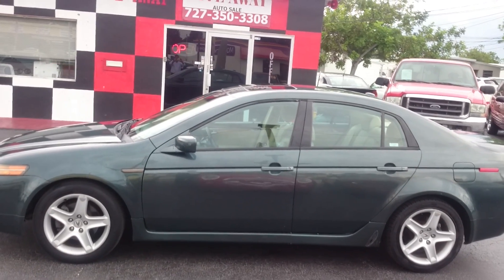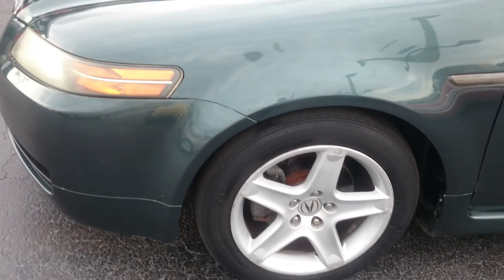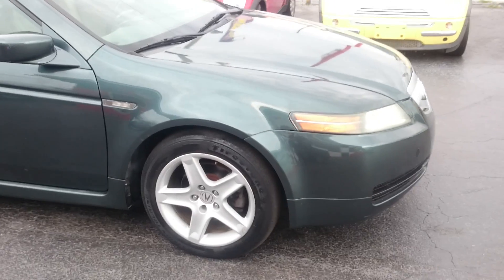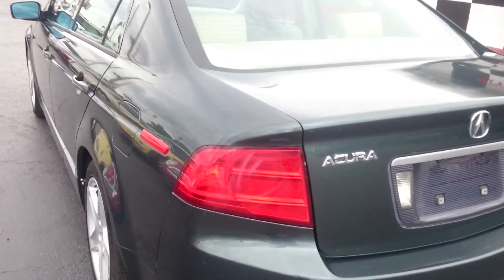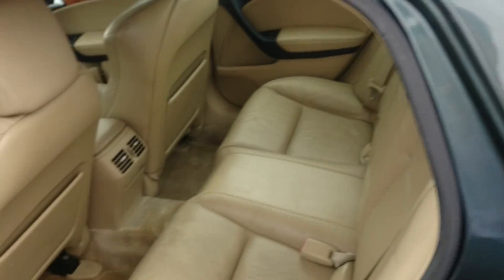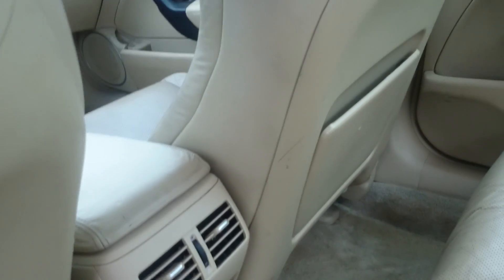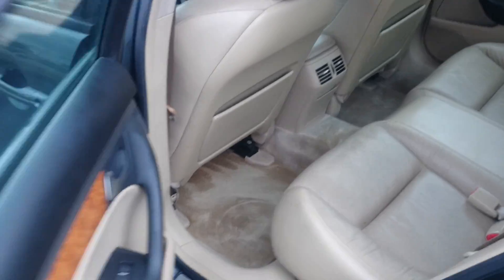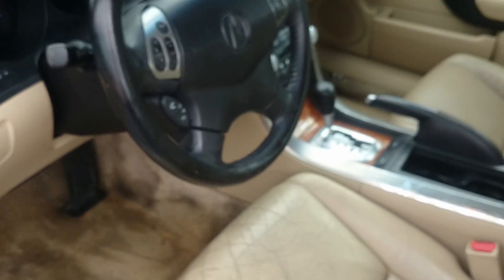2005 Acura TL $3995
Used Vehicle Sales
St. Petersburg, FL

When you call, ask about:

Our Upgrade Program, when you finance with us. Get a newer/better car with us every six months of making payments on time.

How you can rebuild your credit with us through our finance programs.

Our Referral Program, where if you refer 10 customers to us that buy a car, you will get free car from us, or $100 per referral.

Enter this link to see more images plus all other inventory we have available:

2005 *Acura* *TL*

Price: $4995
PLEASE Read - PLEASE Call - PLEASE Confirm

Basic Information:
Year: 2005
Make: Acura
Model: TL
Body Style: 4d Sedan
Trans: Auto
Fuel: Gas
Ext. Color: Green
Int. Color: Beige
Engine: 3.2l V6 EFI Sohc 3.2l
MPG: 20.0 City / 28.0 Hwy
Used

Auto AIR Conditioning4 Assist Handle(S)CD Audio - CD/MP3AM/FM Audio - Radio4 Audio - SpeakersPrewire, MP3 Capabilities/WiringPrewire, Satellite Radio Capabilities/WiringHooks, TIE Down Cargo AreaCarpetClockFloor Consoles2 CupholdersRear DefoggersCarpet Floor MatsColor Illumination Instrument PanelsCargo LightsDome LightsDoor Power Locks12-Volt, 2 Power Outlet(S)6-WAY Adjuster, Power Seats - DriverBuckets, LOW-Back Seats - Front60/40 Split-Folding Seats - RearFold Flat Seats - RearTilt Steering ColumnControls, Cruise Steering WheelLeather-Wrapped Steering WheelPockets, Seatback StorageSecurilock Theft Deterrent SystemsCloth UpholsteryMirror VisorsPower WindowsBadgingBody-Color BumpersBody-Color CladdingChrome Door Handles4 DoorsBody-Color FasciaFOG LightsLiftgate, Tint GlassPrivacy Tint GlassBAR Type GrilleColor-Keyed GrilleHalogen HeadlightsFoldaway MirrorsManual MirrorsPower MirrorsRocker Sills, Body-Color Molding235/70r16 Tire SizeMini Tire Size - SpareALL Season BSW TiresAluminum, Painted Wheel Material16" Wheel Size15-Spoke WheelsVariable Intermittent, Front Wipers3-Point Seat Belts IN ALL Positions2nd Generation Airbag - Driver2nd Generation Airbag - Front PassengerAirbag - Occupant SensorLocks, Rear Doors Child Safety FeaturesLatch Child Seat AnchorsAdjustable Head RestraintsEntry PAD, Driver Remote Keyless EntryBelt Minder Safety Belt SystemsD Rings Safety Belt SystemsAnti-Theft Security SystemsPerimeter Alarm Security SystemsDoor Beams Side-Impact ProtectionFender Mounted AIR CleanerRectangular Flat DRY Element AIR Cleaner110 Alternator - Maximum Capacity (Amps)RUN-Down Protection Battery550 Battery - CCA @ 0 FPower-Assisted BrakesQuick Brake Assist BrakesBrakes - ABSDisc, Vented Brakes - FrontDrum Brakes - RearFront Wheel Drive SystemLEV II EmissionsChrome ExhaustElectronic Distributorless IgnitionPower SteeringRack & Pinion Steering

6400 34th St N
St. Petersburg, FL
Used Vehicle Sales

CAR IS IN GREAT CONDITION IN AND OUT. COME VISIT US TO LOOK AT THIS UNIT. NEED FINANCING? LET US WORK FOR YOU, WE WILL HELP YOU FIND THE BEST FINANCING OPTIONS FOR YOU. WE ARE PARTNERED WITH SOME OF THE LARGEST BANKS AND CREDIT UNIONS THAT ARE WILLING TO GET YOU FINANCED TO BUY THIS CAR. GOOD CREDIT, BAD CREDIT, NO CREDIT, NO PROBLEM. WHEN OTHERS SAY NO, WE SAY YES! ALL OUR VEHICLES ARE INSPECTED BY A CERTIFIFED MECHANIC PRIOR TO SALE.

Financing is done through true lenders and credit unions , financing rules apply base on lenders specifications.

❶ OWN THIS VEHICLE WITH $0 DOWN W.A.C.
❷ FREE WARRANTY! FREE MAINTENANCE!!
❹ IF THE BANKS SAY NO, WE WILL APPROVE YOU IN-HOUSE! == WE SAY YES!!
❺ $49 PER WEEK DEALS W.A.C. AVAILABLE. **SELECT VEHICLES!!

*Acura* *TL*